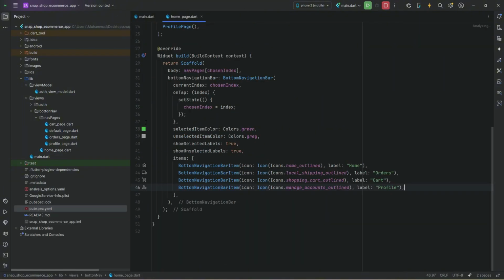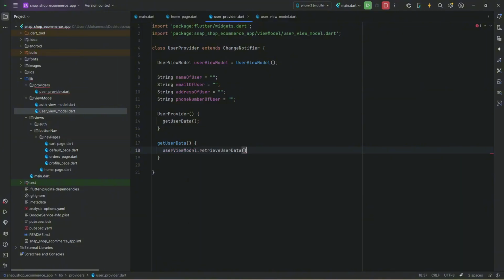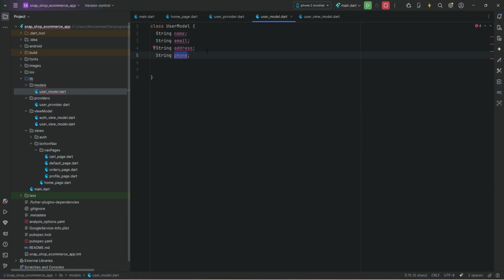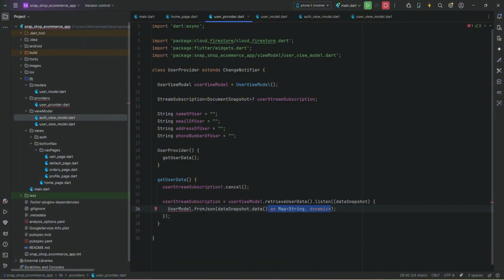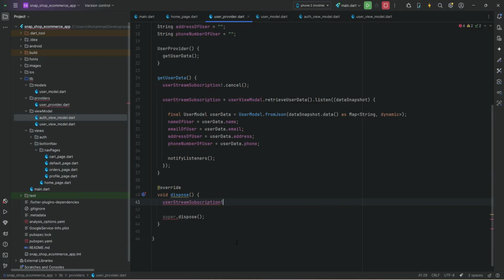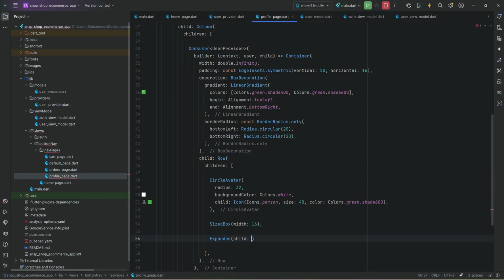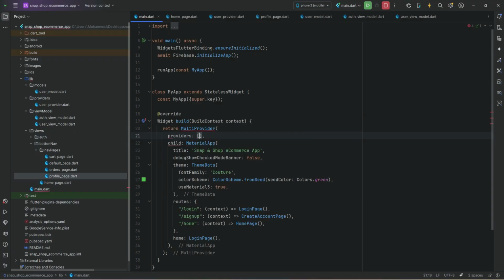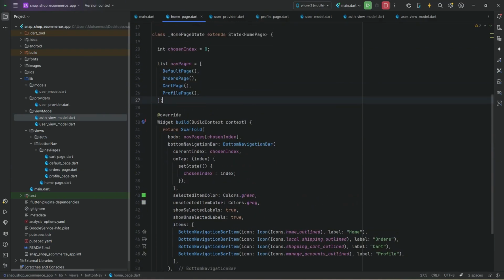Advanced State Management with Provider in Flutter | Full Guide (2025) | Build Amazon Clone App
This is tutorial 05. Take your Flutter state management skills to the next level! In this advanced tutorial, you’ll learn how to use the Provider package for efficient and scalable state management in Flutter apps.

We’ll cover real-world use cases, best practices, and how to organize your code using Provider for better maintainability. This tutorial is ideal for intermediate to advanced Flutter developers who want clean architecture and production-ready code.

💡 What You’ll Learn:
Advanced usage of Provider in Flutter
ChangeNotifier and ChangeNotifierProvider
Using context.watch, context.read, and context.select
Structuring your app with MVVM/Clean Architecture

🛠 Tools Used:
Flutter SDK
Dart
Provider package
VS Code / Android Studio

📚 More Flutter architecture & state management tutorials coming soon.